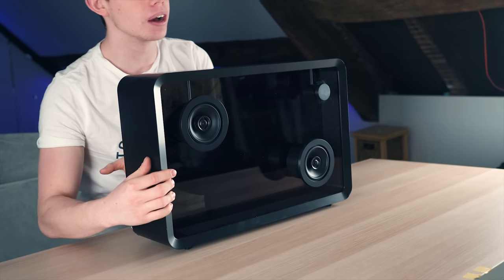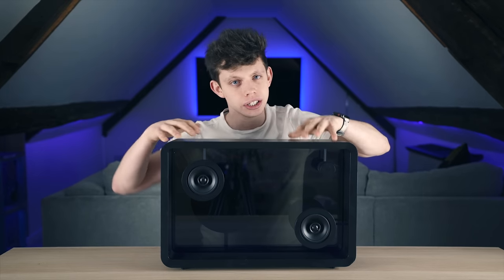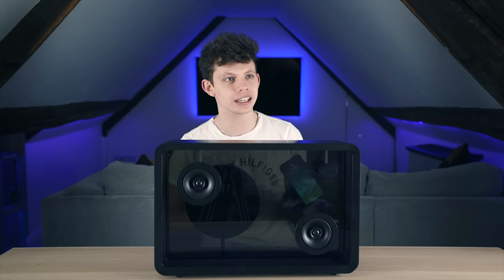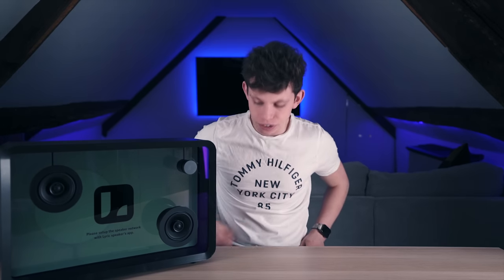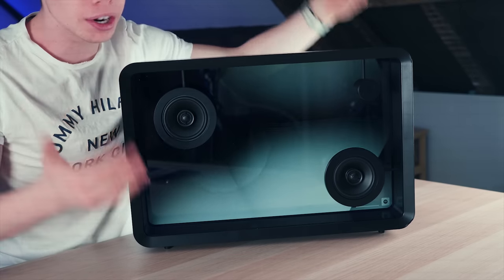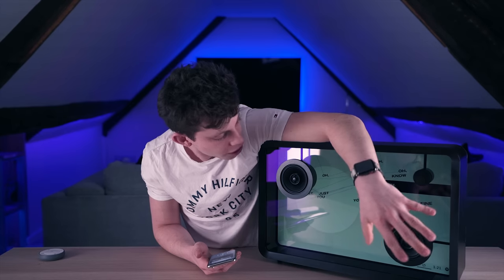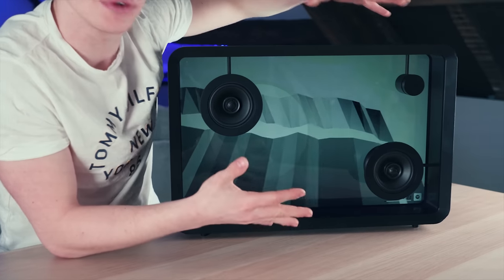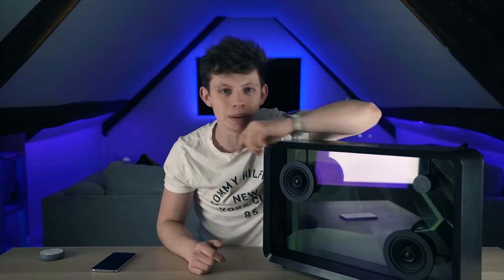Insane $6000 Wireless LYRIC Speaker! Dope or Nope?!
Today we take a look at the Lyric Speaker this thing is $6130...Is it actually as good as it looks or is it a flop?